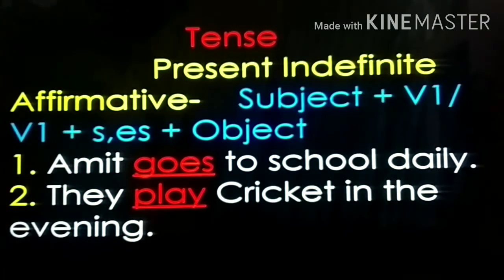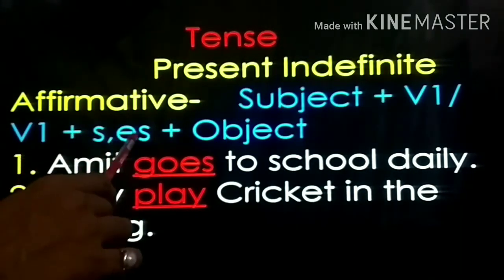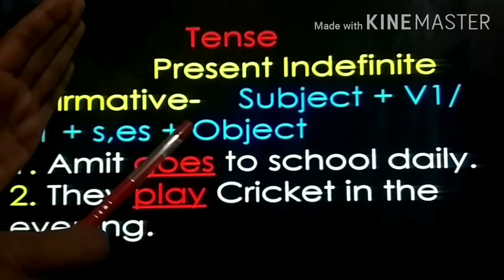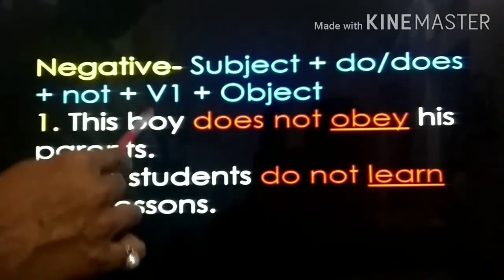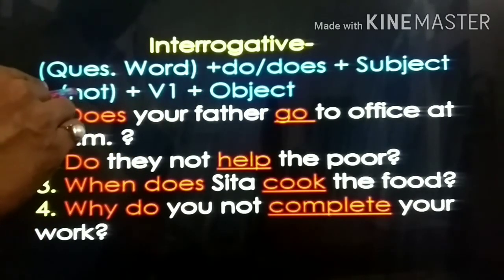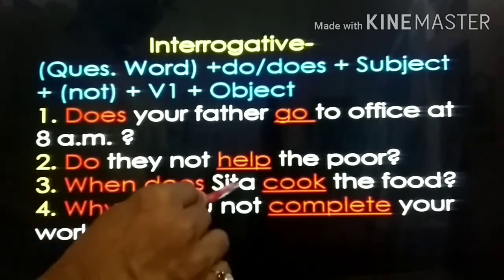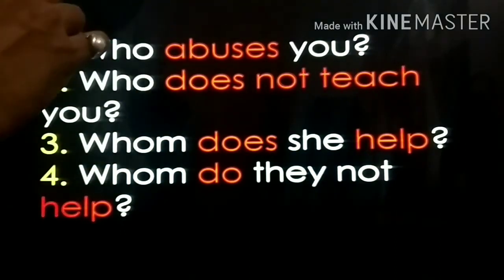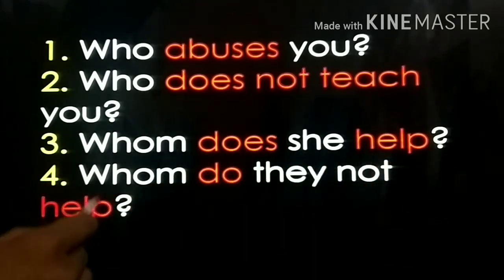Present Indefinite Tense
By - Rajkumar Daksh